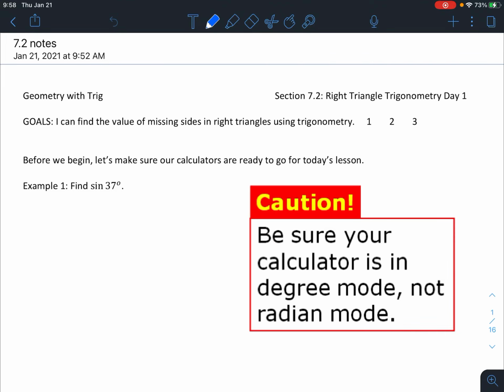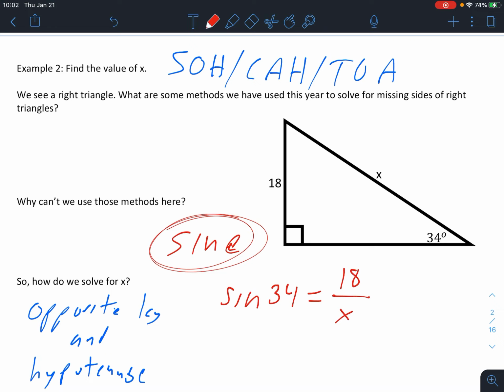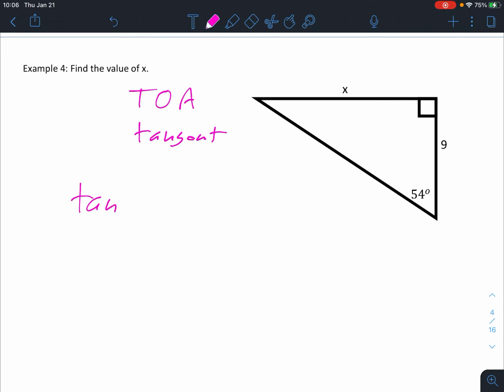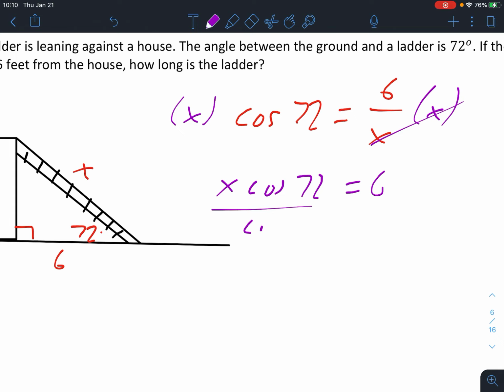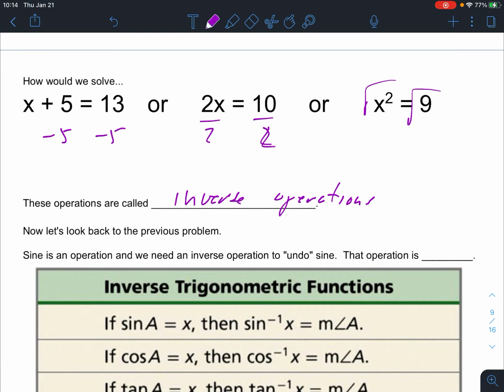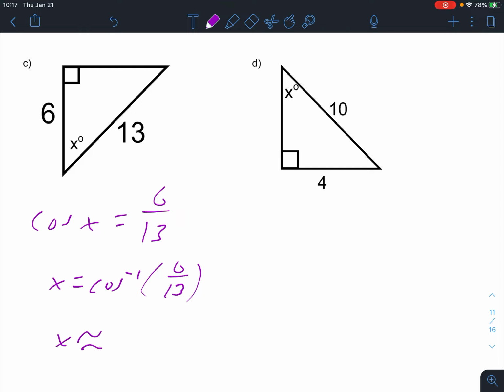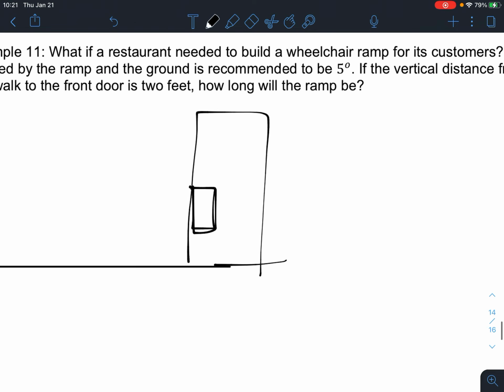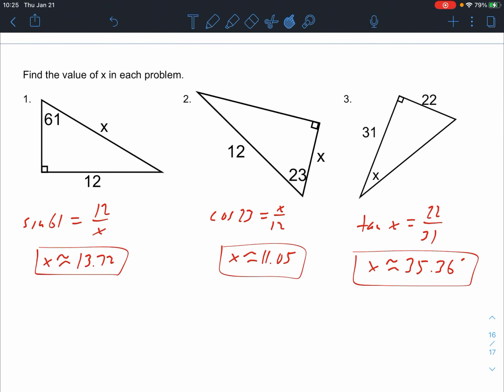Geometry: right triangle trigonometry OR sohcahtoa